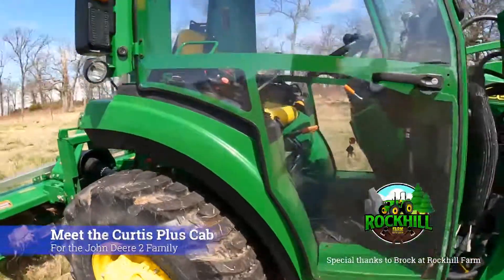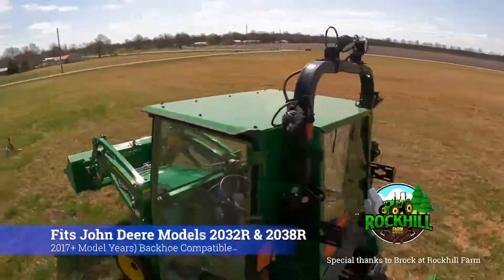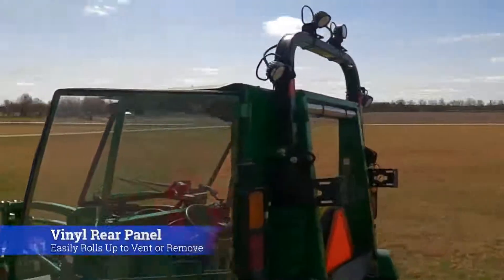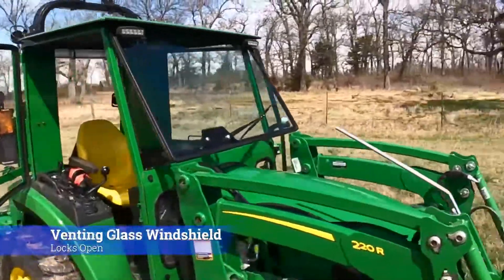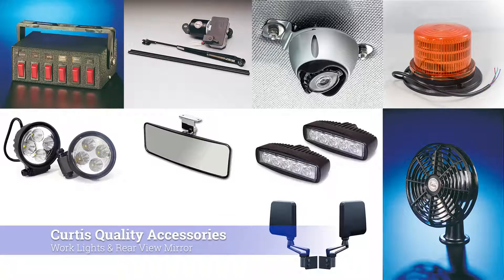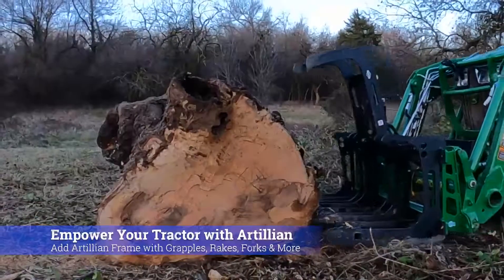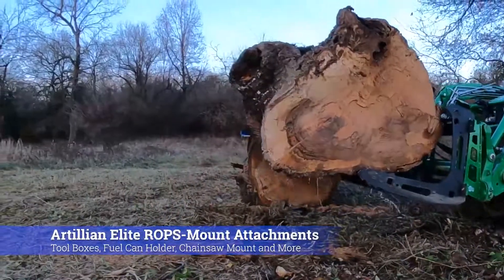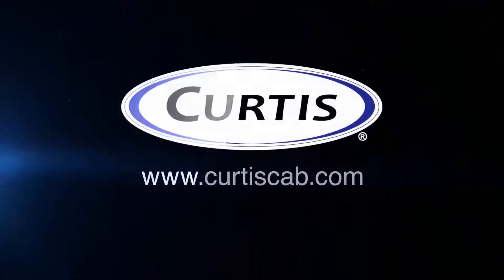John Deere 2032R | 2038R Plus Cab (2017+)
Curtis Plus Series Cab fits John Deere models 2032R and 2038R (2017 – current).

Plus Cab models feature upgraded framed clear vinyl doors. This traditional rear hinged door design provides an improved weather seal in cold or windy conditions, exceptional side visibility, and locks for added security. The Plus Cab is designed as a mid-point option for the customer who needs more weather protection than the Base Cab offers, prefers excellent side visibility, but does not need the maximum weather protection offered by steel doors with glass windows featured in our Advantage Cabs.